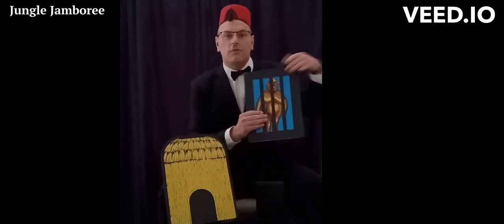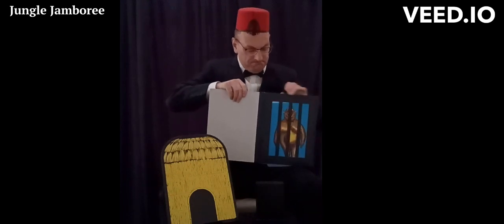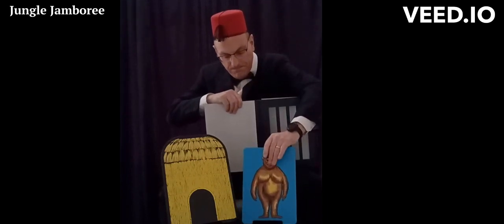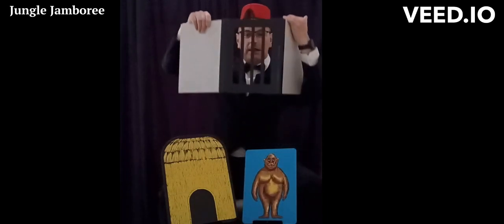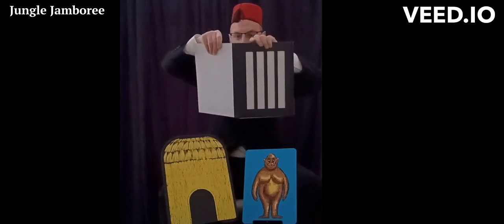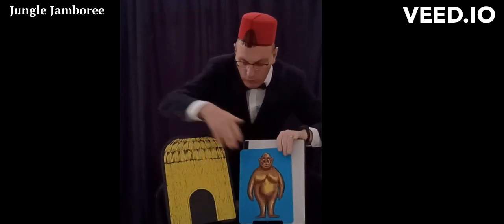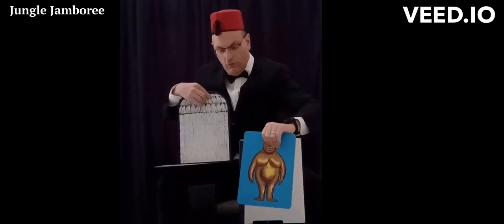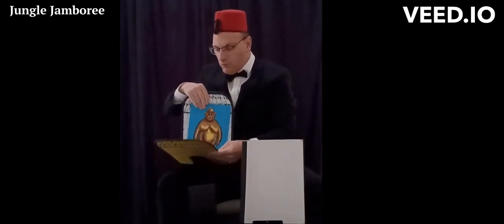Jungle Jamboree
A gorilla is taken out of his cage and placed into a jungle hut.  The magic goes wrong and instead of the gorilla disappearing from the hut & re-appearing in the cage, he shrinks in size.  John the Great then calls upon the Jungle Doctor to help him get the gorilla back where he came from.